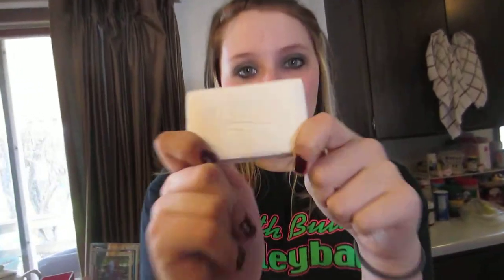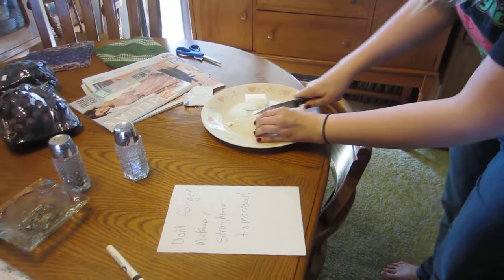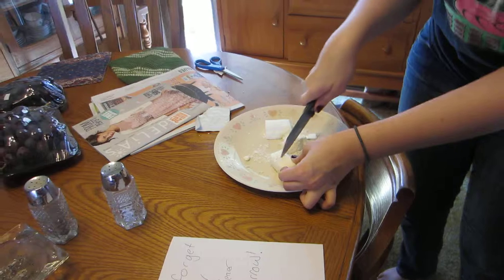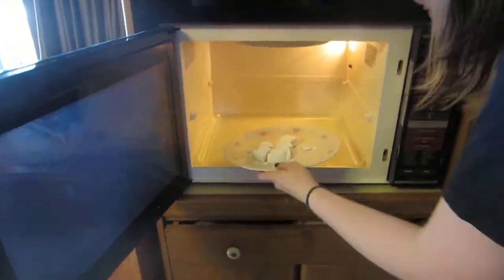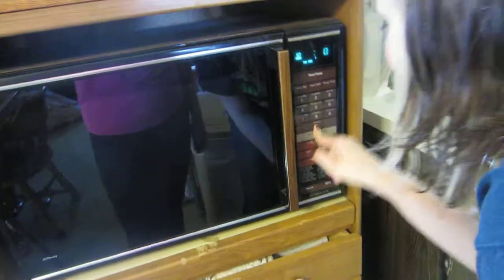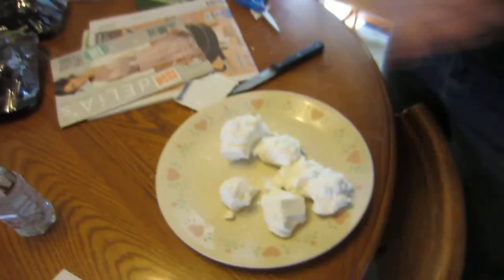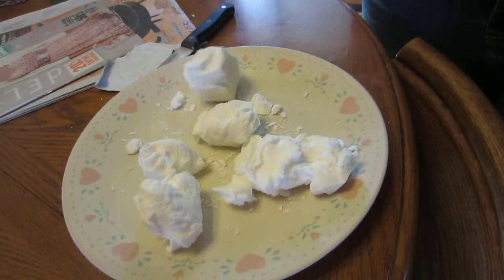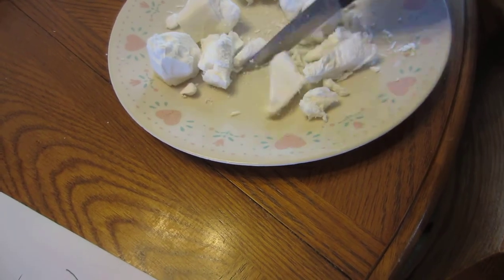Soap in the microwave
I tried something with my friend. :)